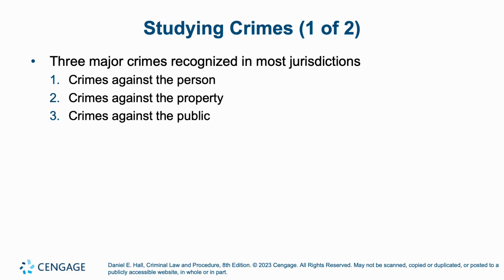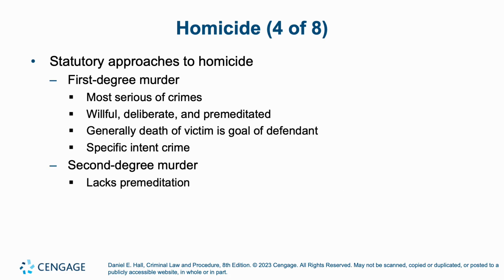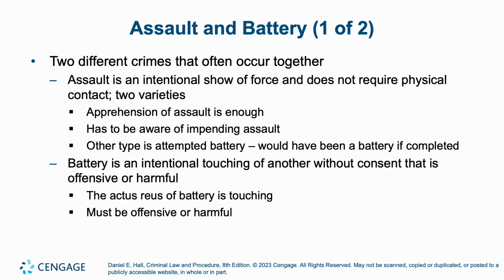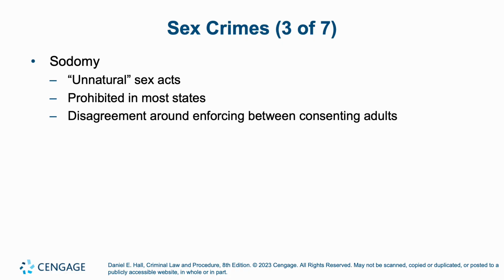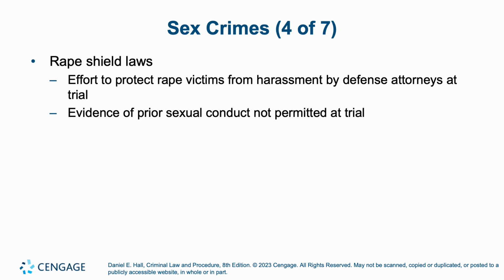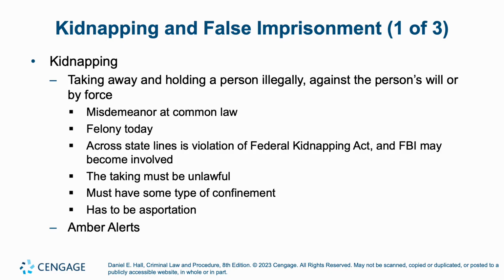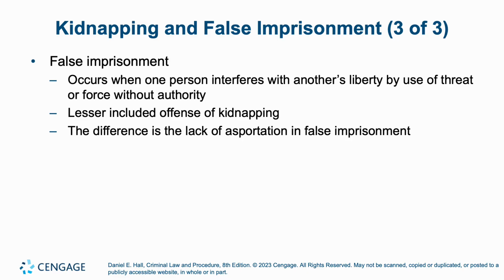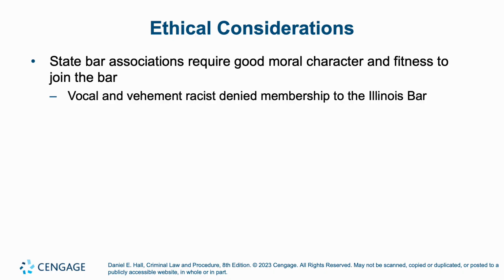Crimes Against the Person